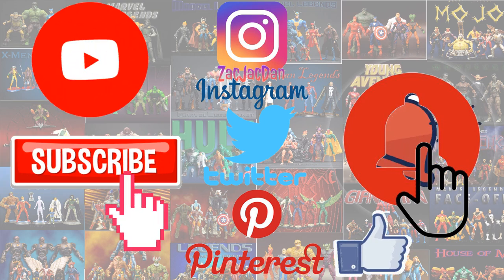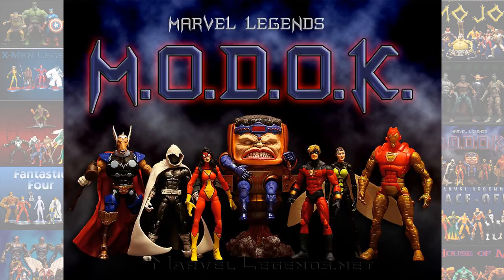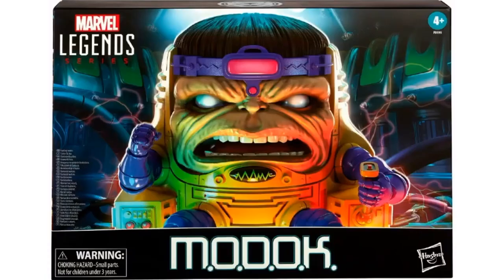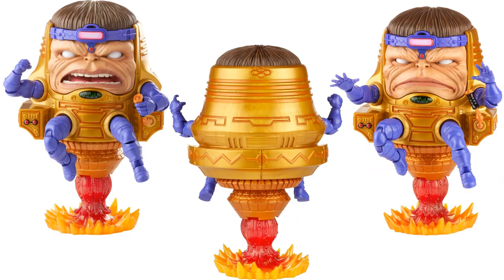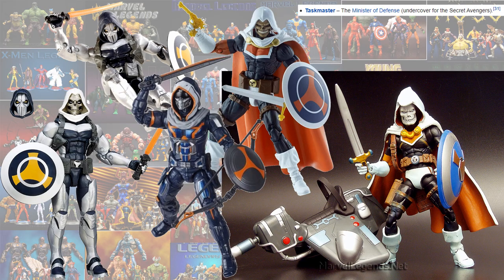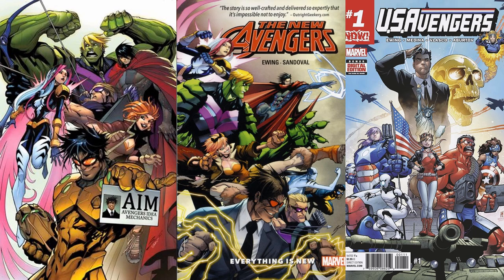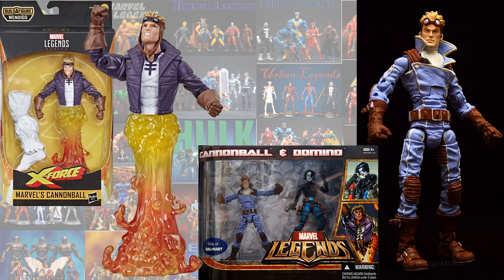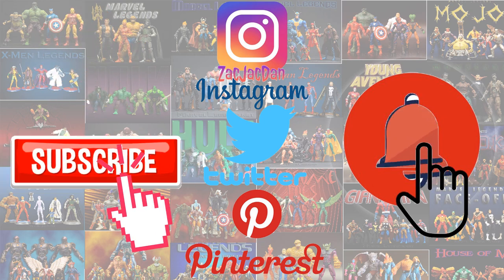Every Marvel Legends A.I.M. Comparison List M.O.D.O.K. Scientist Supreme Bring on the Bad Guys Wave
Advanced Idea Mechanics